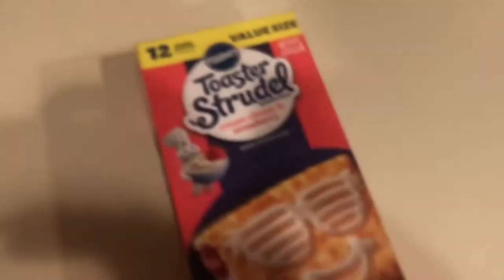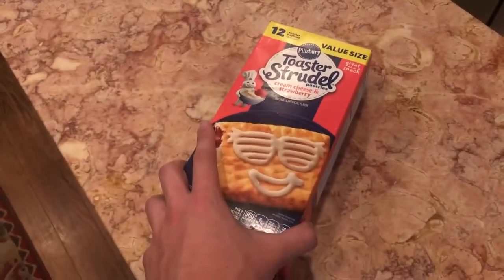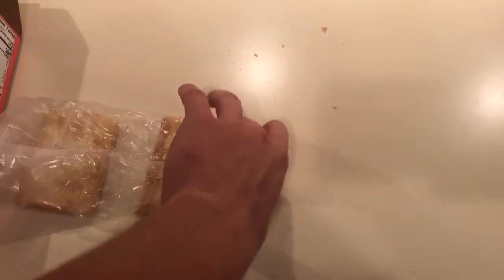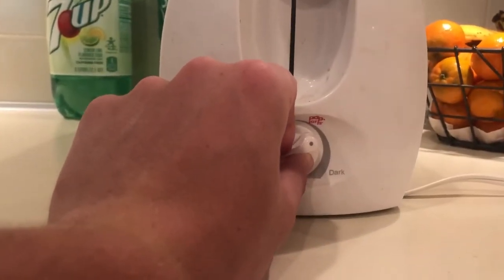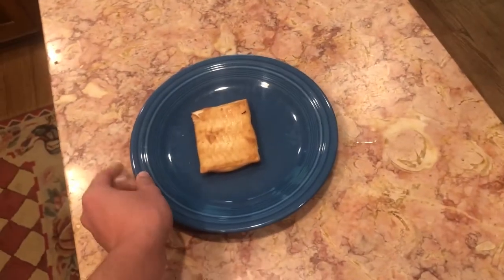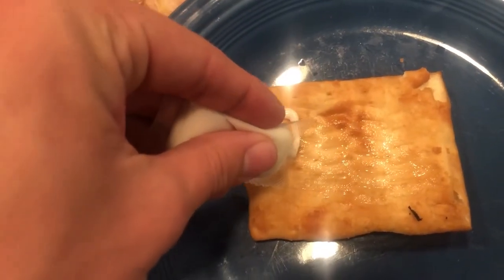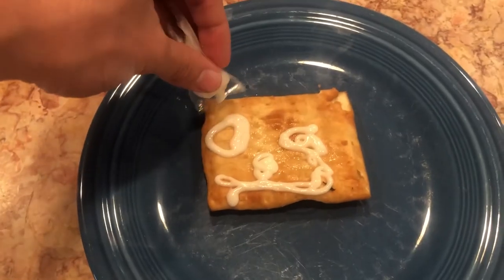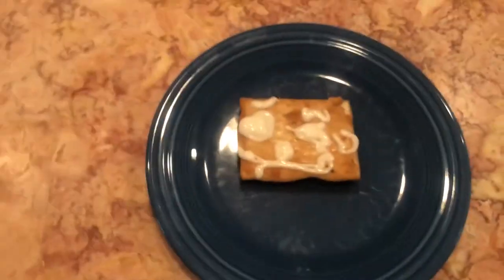Friday Firsts | "Heck's Kitchen Cooking with Bob Cooper"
It's time to pick up a new skill.  Learn something in the kitchen with Bob Cooper on this edition of Friday's Firsts!